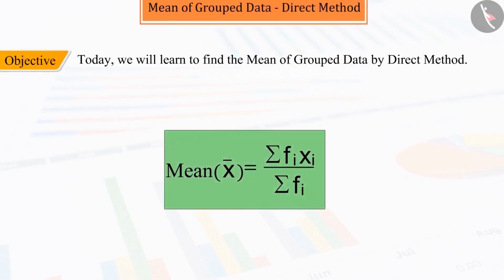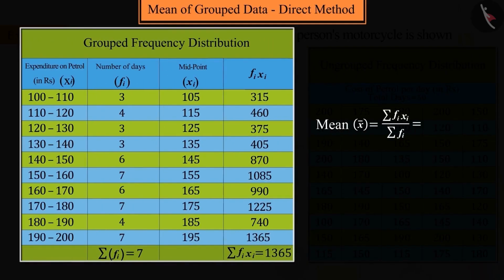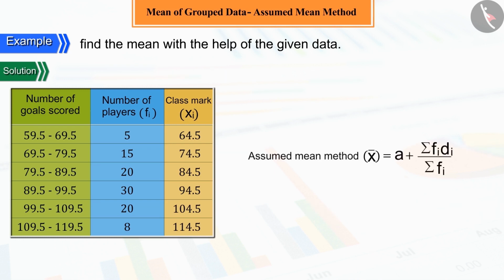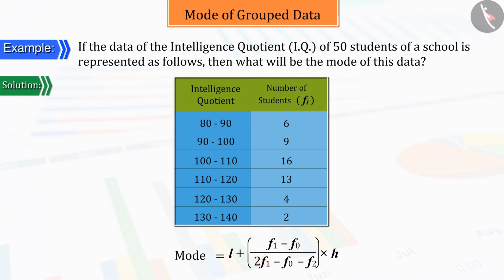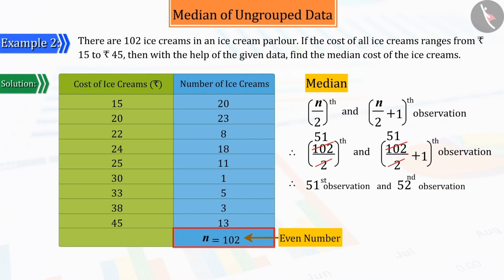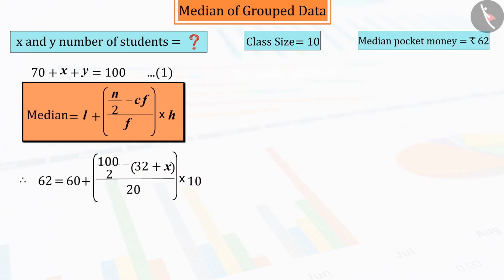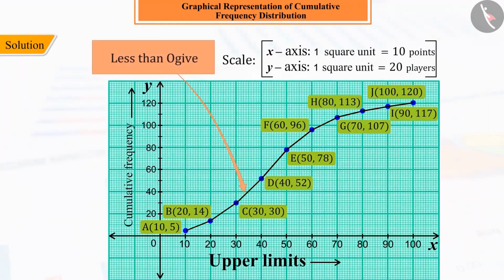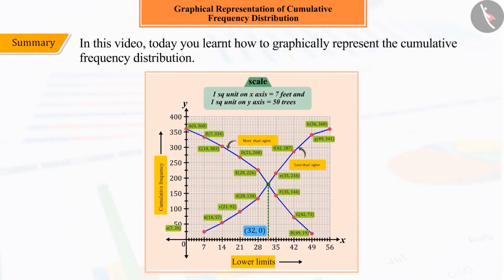Class 10 maths chapter 14 "Statistics" (full chapter in single video) cbse ncert